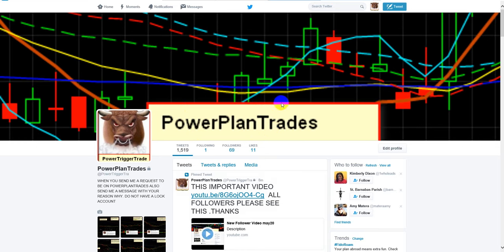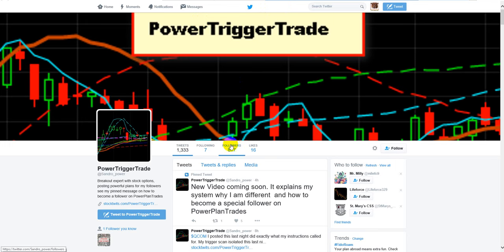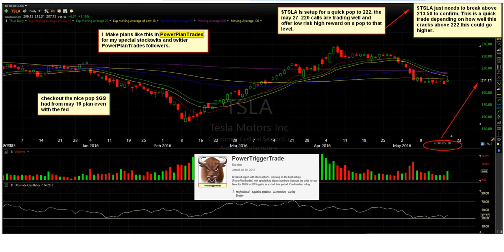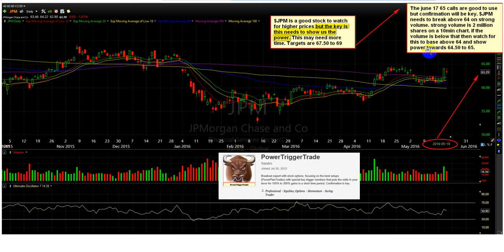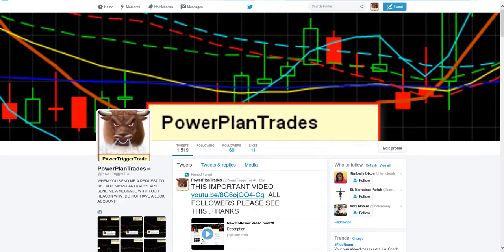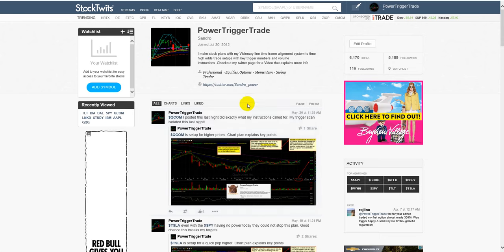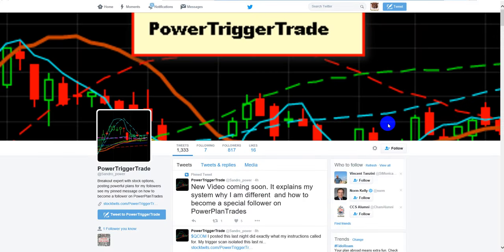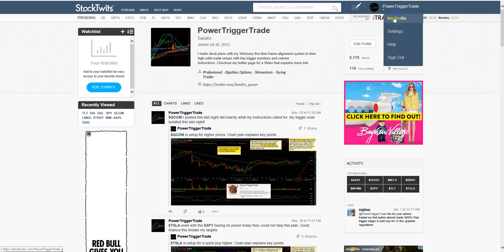POWERPLANTRADES MAY 20